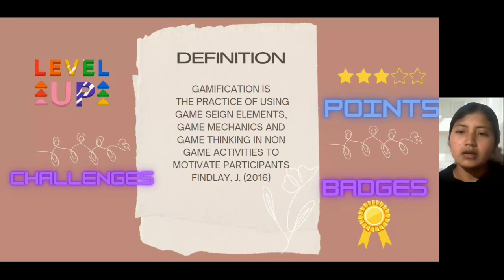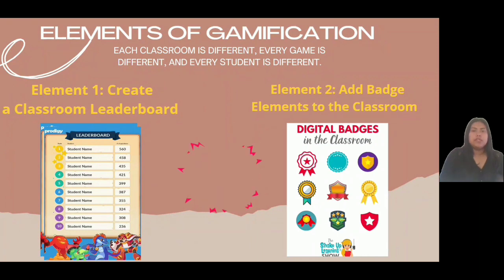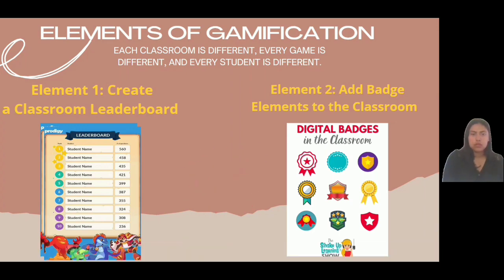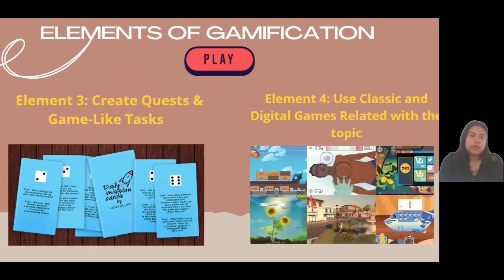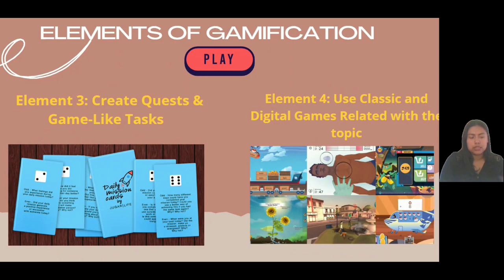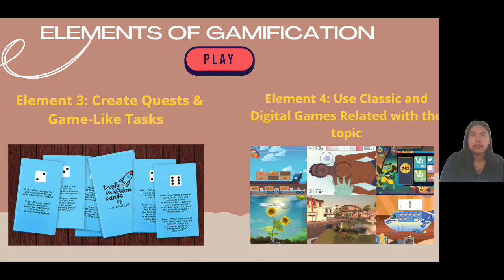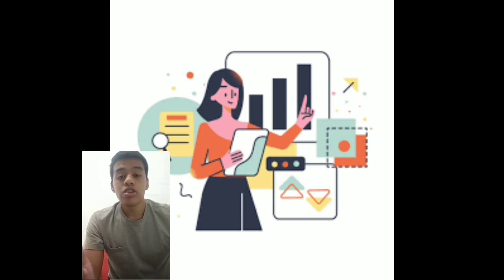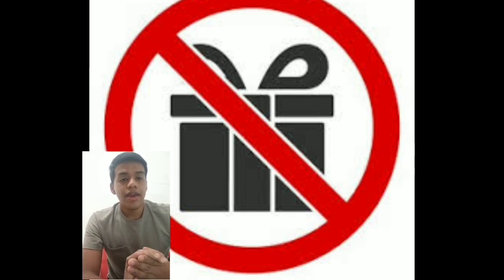Gamification_Lechón Estefani_Mendez Edison_Puma Cristina